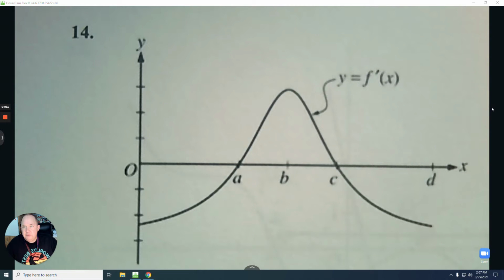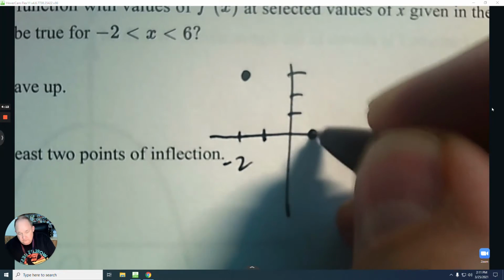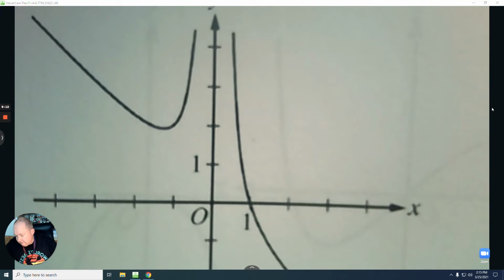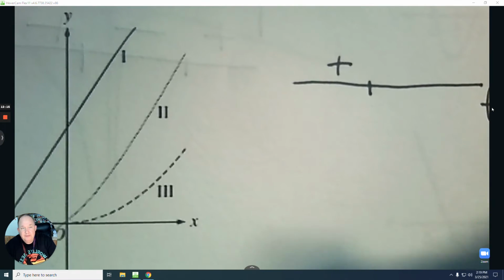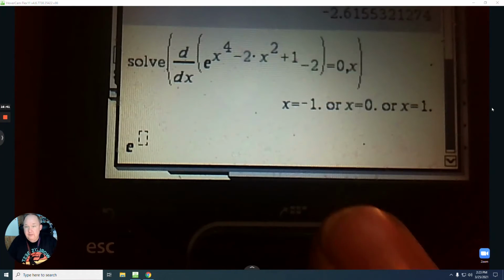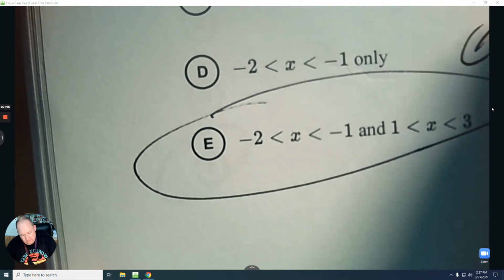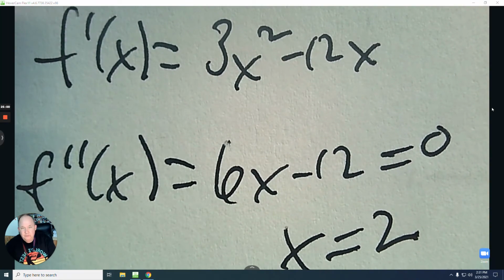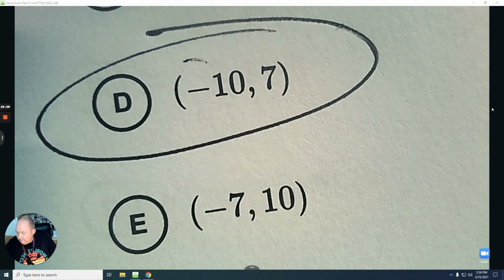Calculus Unit 5 AP Prep Part 2